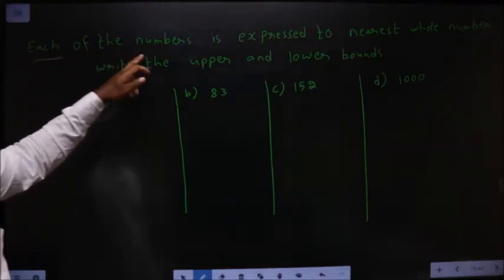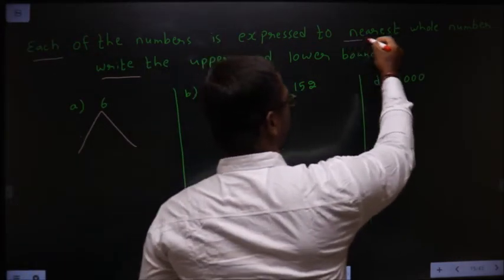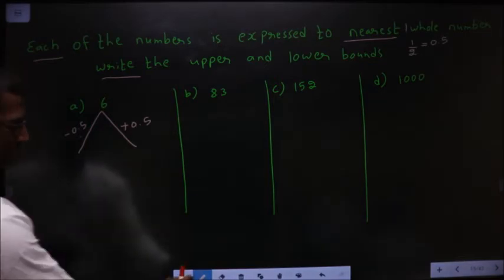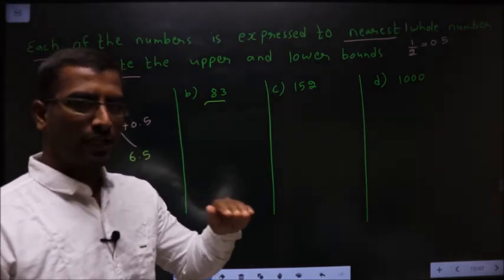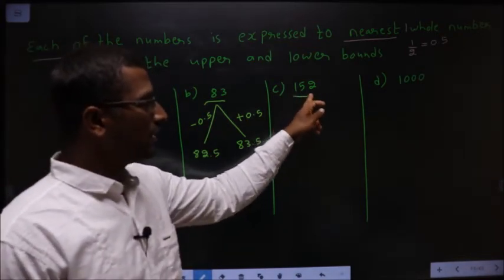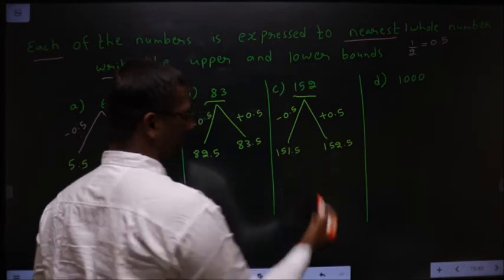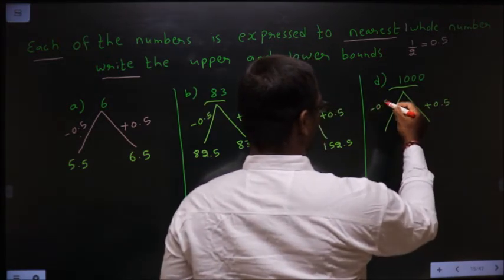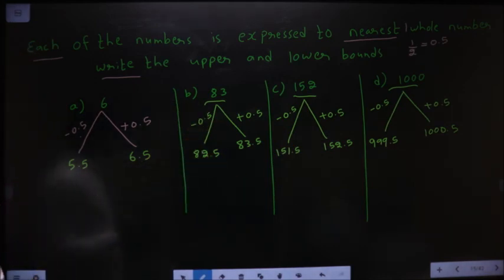accuracy when correct to nearest whole number find lower and upper bound